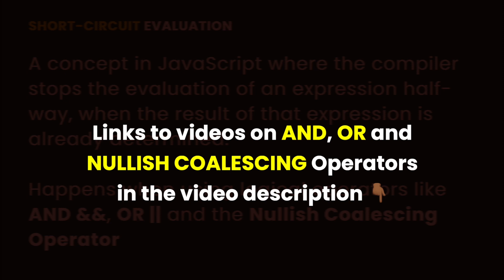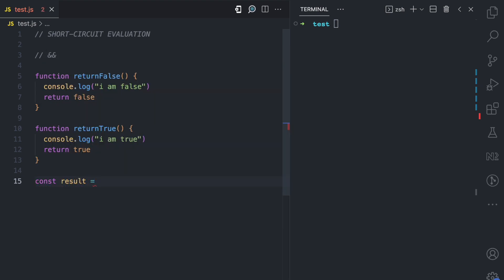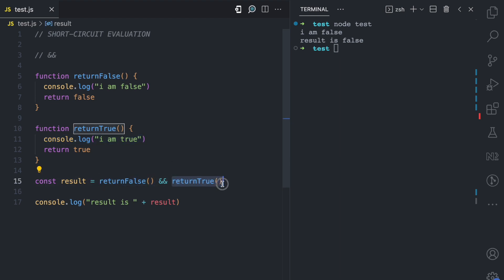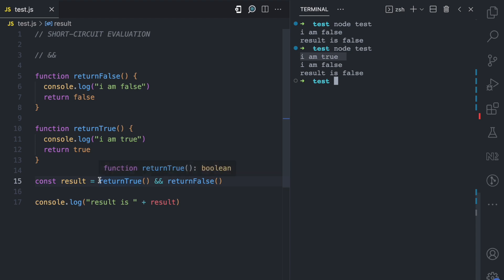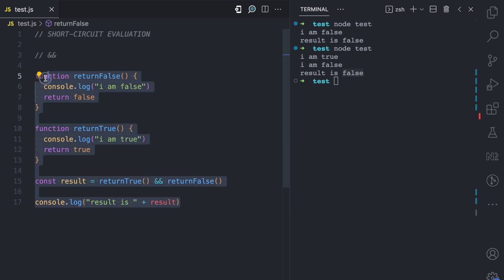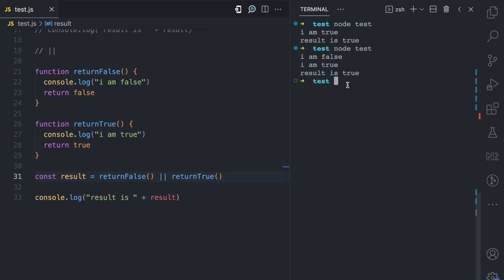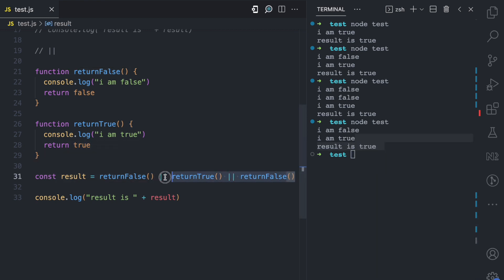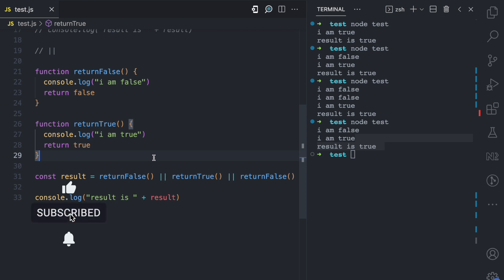SHORT-CIRCUIT EVALUATION in JavaScript, Simplified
Short Circuit evaluation is a concept in many programming languages. In this video, I explain what this concept is and how it applies to JavaScript